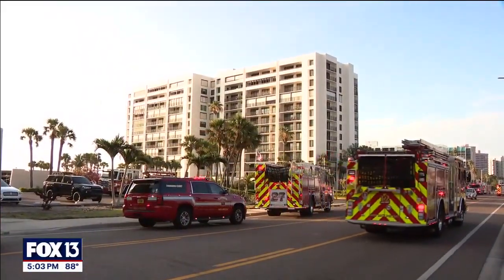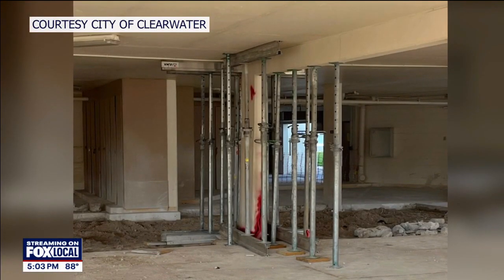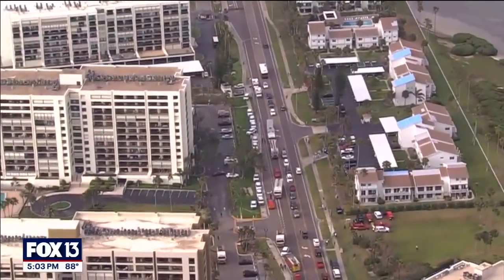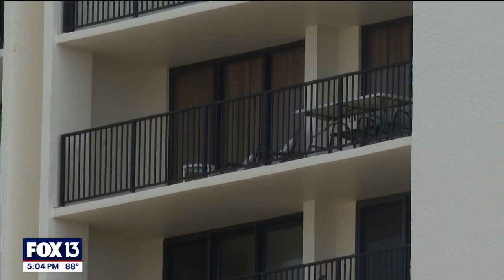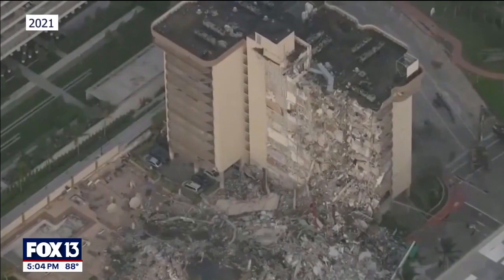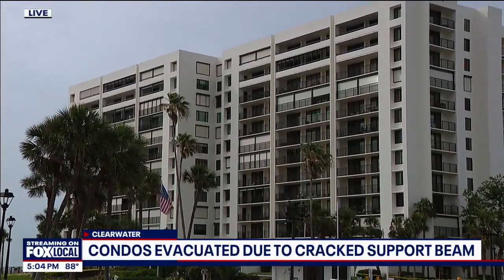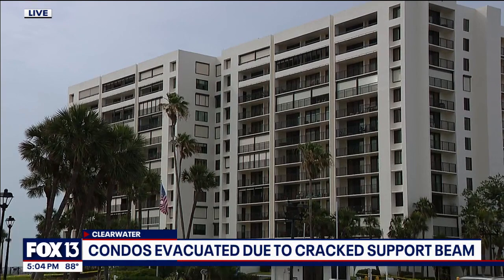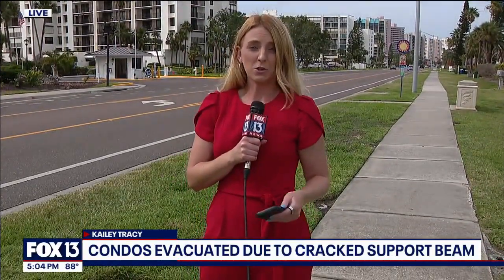Florida condos evacuated due to cracked support beam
It will be at least another 48 hours before residents of a Clearwater condo building are allowed back home. First responders ordered everyone to get out Tuesday after cracks were found in a concrete support column in the first floor parking garage. More